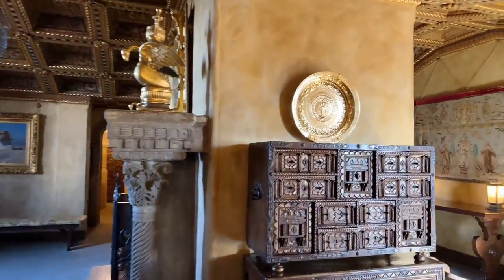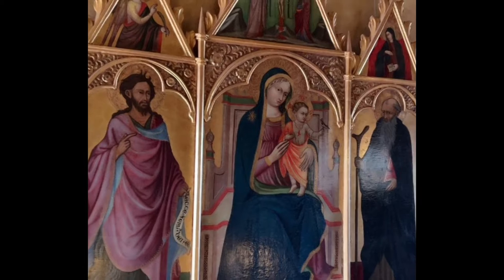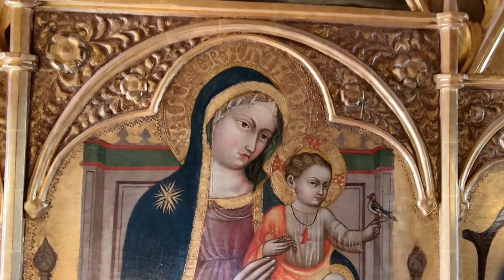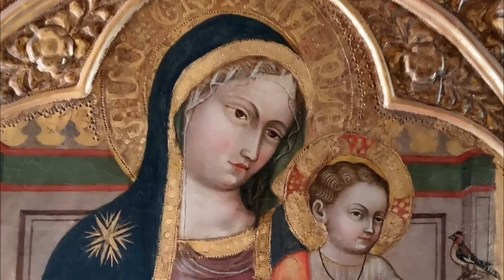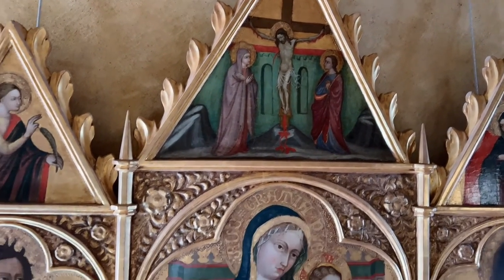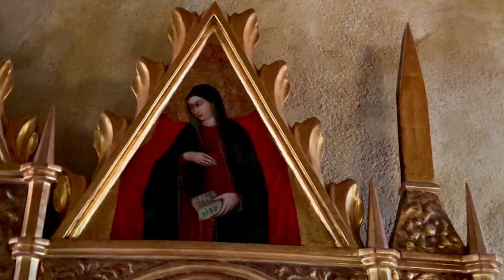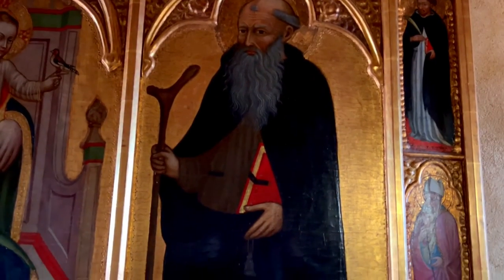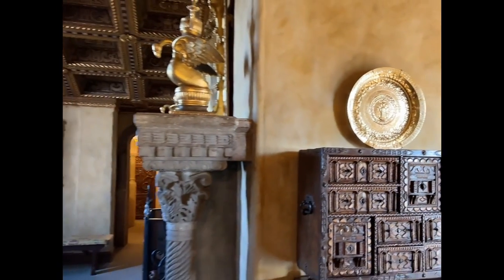The Polyptych in the Celestial Sitting Room - Art at the Castle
This five-paneled Polyptych features a Madonna and Child in the center and the crucifixion above.  St. John the Baptist is on the left, and the angel from the Annunciation is above that.    This altarpiece is seen on the east side of the Celestial Sitting Room on the Upstairs Suites tour or may be seen by request on a semi-private tour such as the Art of San Simeon, or on a private tour at Hearst Castle.